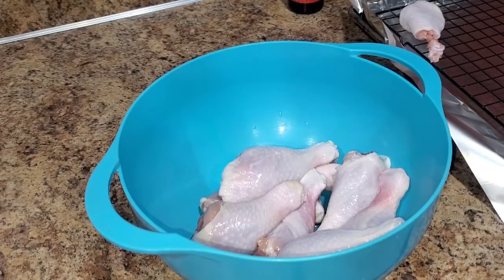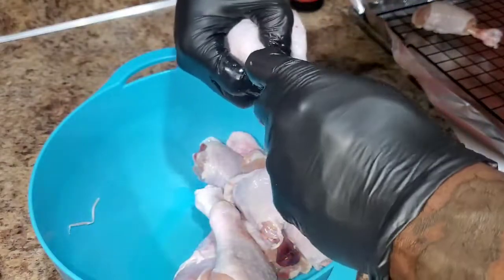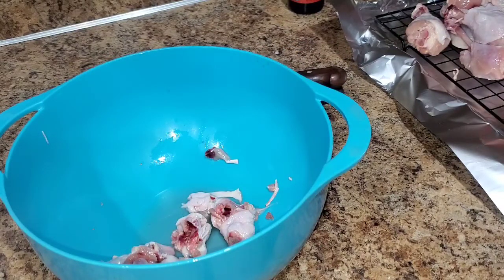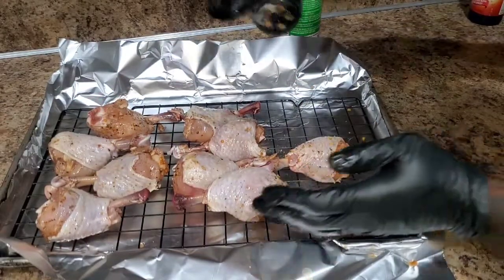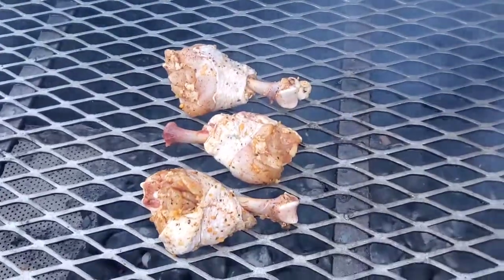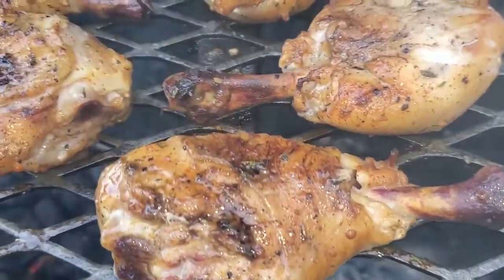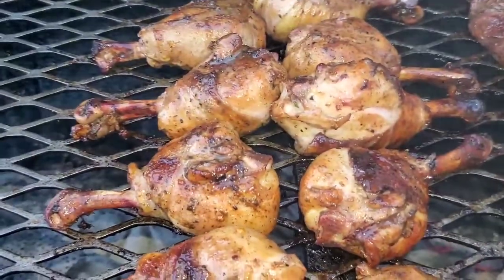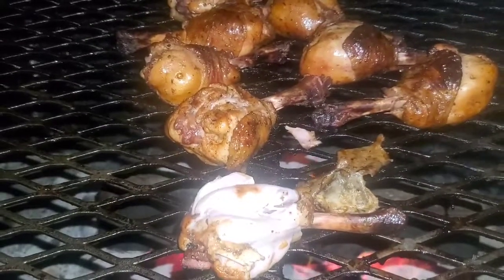How To Make Lollipop Chicken Step By Step